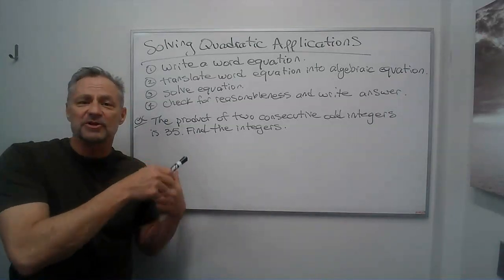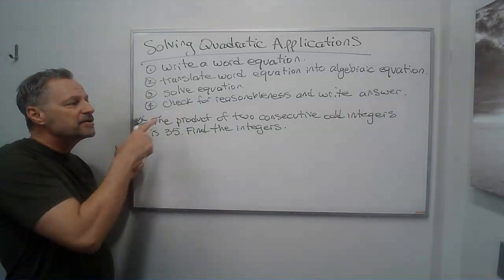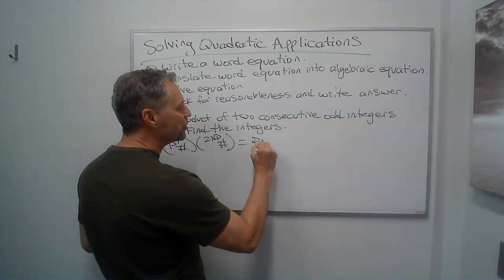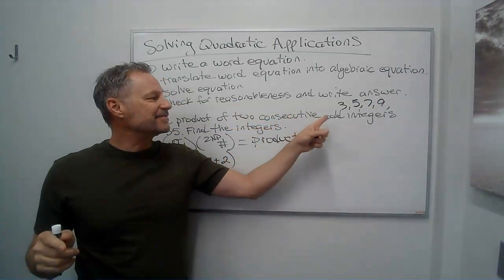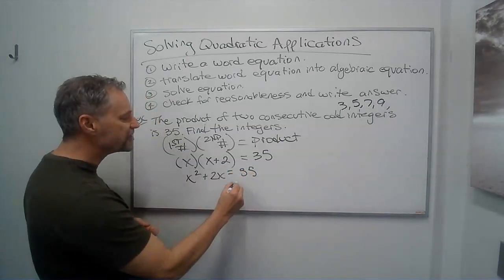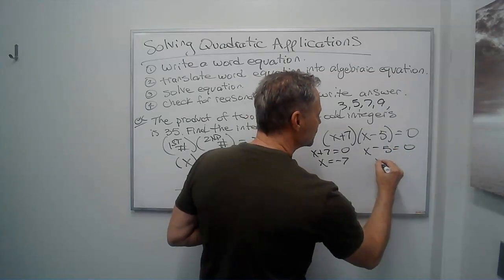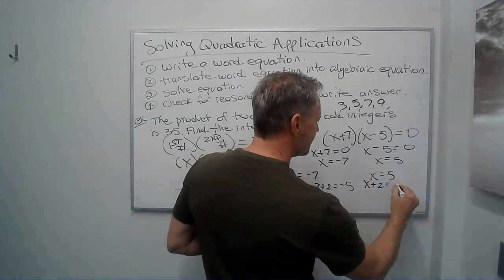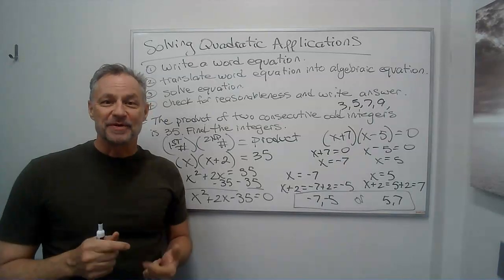Solving Quadratic Applications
This video describes the steps in solving quadratic word problem applications. Then with the use of an example to demonstrate the process in as quick and easy of a manner as possible. The basic steps are:

1. Write a word equation.
2. Translate the word equation, step by step, into an algebraic equation.
3. Solve the algebraic equation.
4. Test the answer(s) for reasonableness and write down your solution.